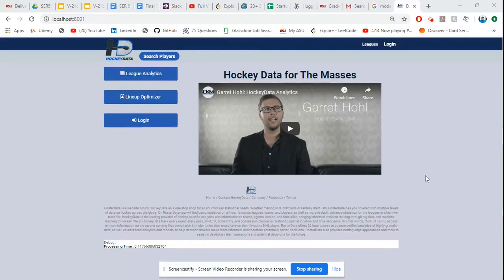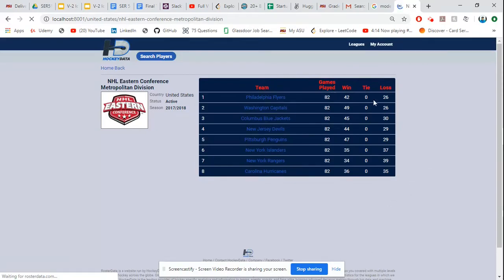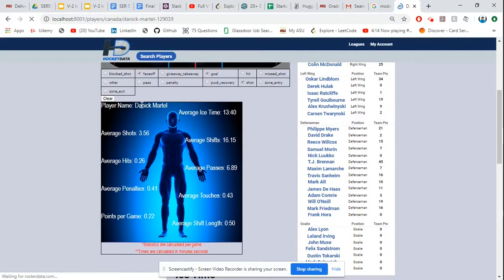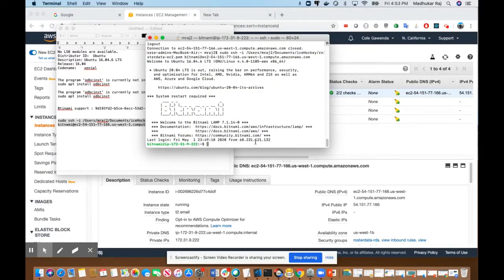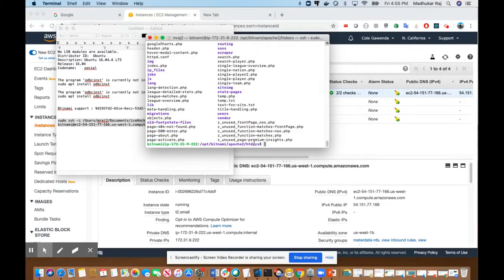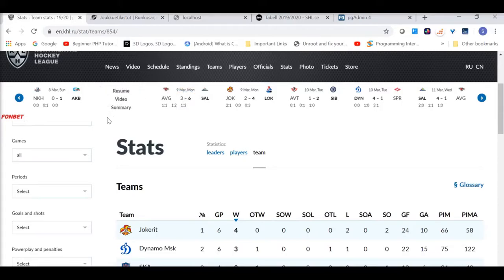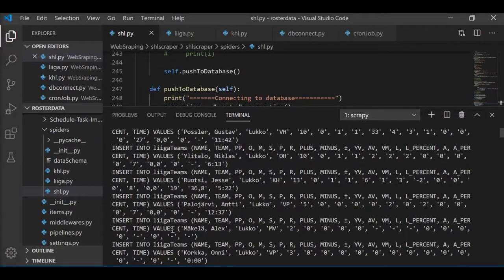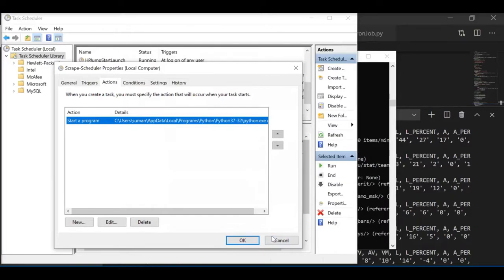Feature walk through Ice Hockey Statistics dashboard (V2)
This video is walk-through of overall additions and enhancement done in version 2 of ice hockey statistics dashboard. Its purpose is to explain all the parts of the application clearly.